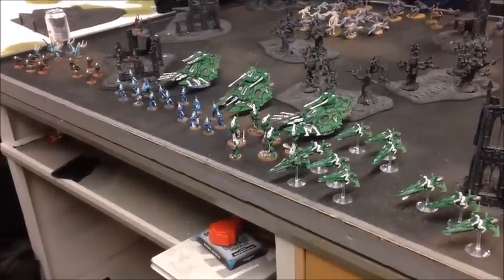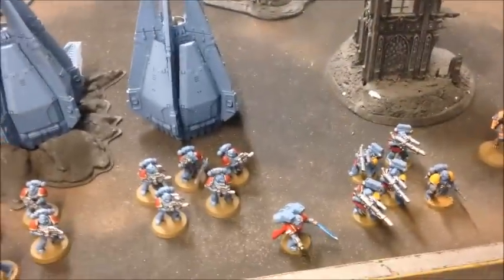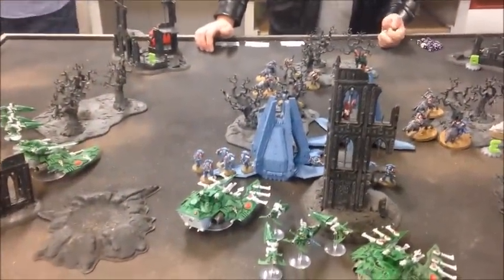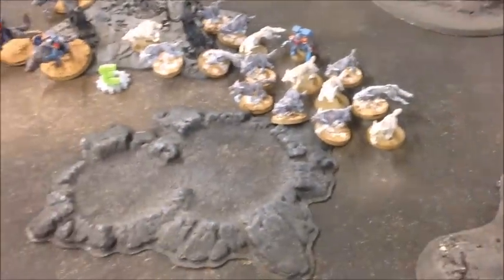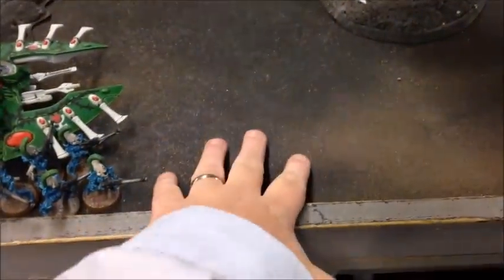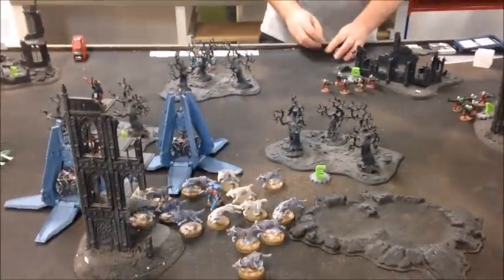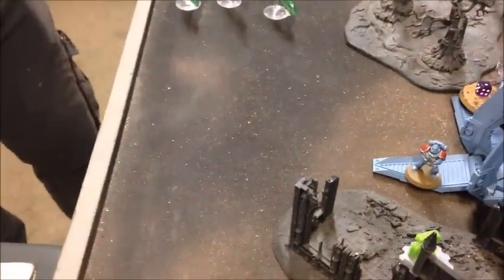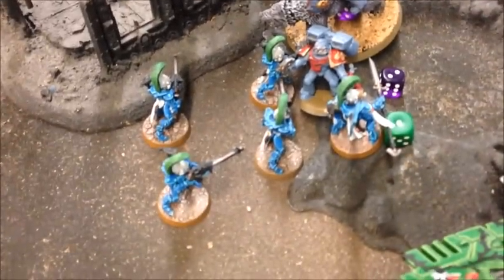Eldar Vs Space Wolves, Warhammer 40k Battle Report 1750 points.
My Biel Tan Eldar army take on Sam's Space Wolves in a 1750 points Warhammer 40000 Batrep. Sam is trying out a new list using the company of the Great Wolf detachment and bringing 2 packs of thunder wolves and a pack of wulfen! Will the Eldar be able to hold out against such a potent assault force?